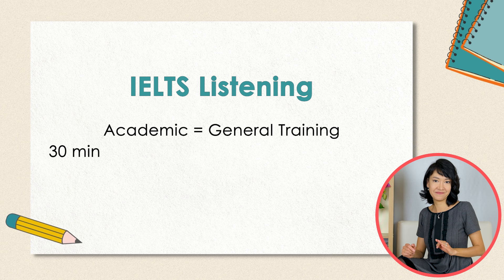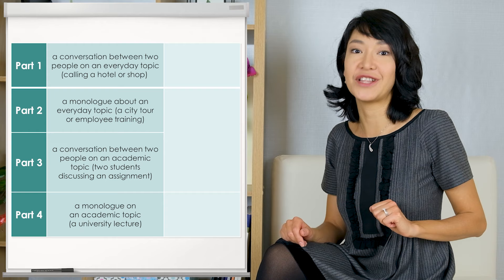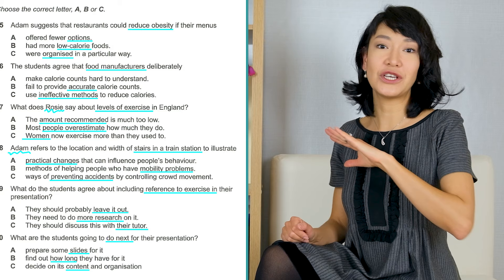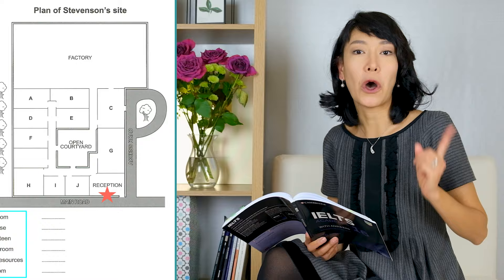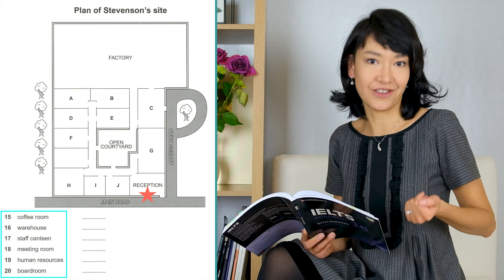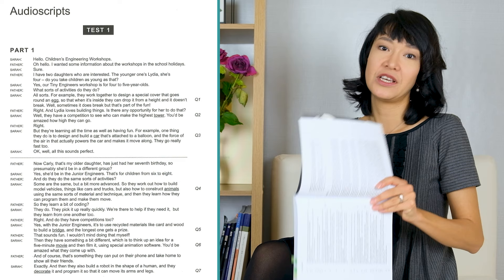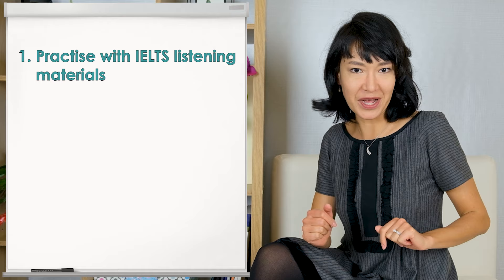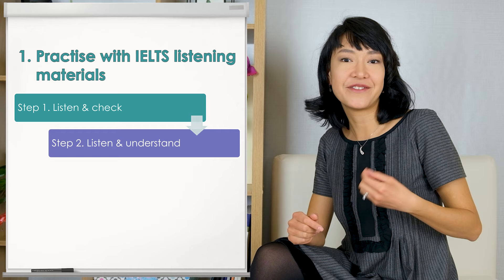The Ultimate Guide to IELTS Listening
In this video, we’ll cover everything, from easy tips and quick wins to fundamental strategies that can help you improve your score in the IELTS Listening test.

Prepare for your exam in less time and achieve a higher score

🕒 TIMESTAMPS
00:00 Ultimate guide to IELTS Listening
00:20 Must-knows about IELTS Listening
03:35 Best tips and quick wins
09:36 How to practise to achieve results
11:50 3 ways to improve your listening skills
17:00 Strategies for tackling different types of questions